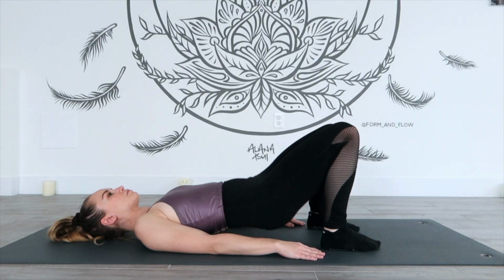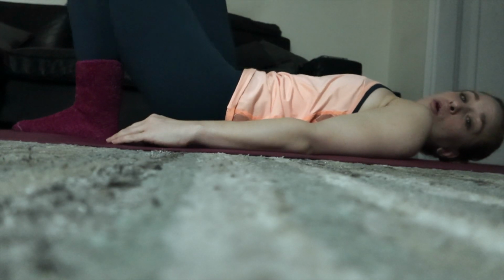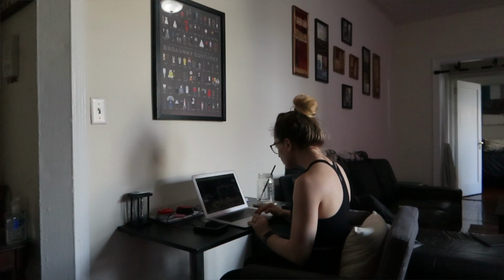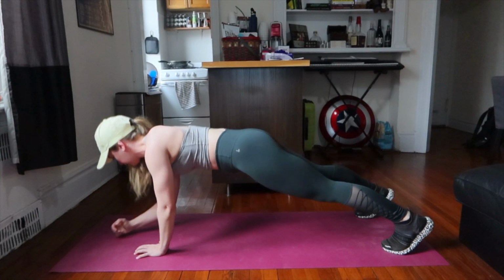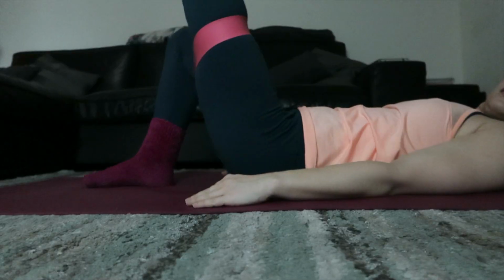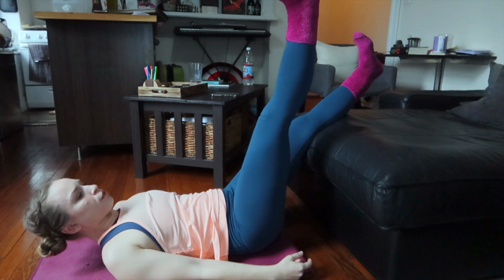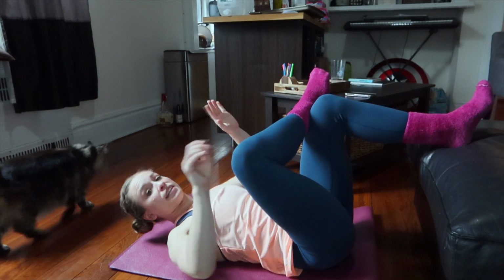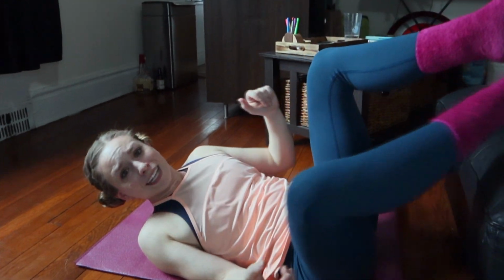I DID 1000 GLUTE BRIDGES FOR 1000 SUBSCRIBERS | crazy booty workout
I know, I'm crazy and this was a crazy booty workout. Celebrate 1000 subscribers with me by NOT doing this glute bridge workout challenge. This was a terrible idea and I don't recommend. At all. ENJOY MY PAIN!